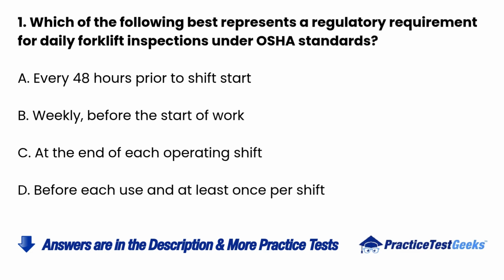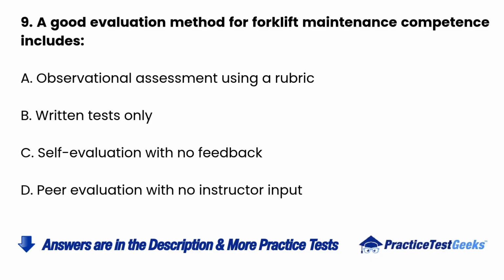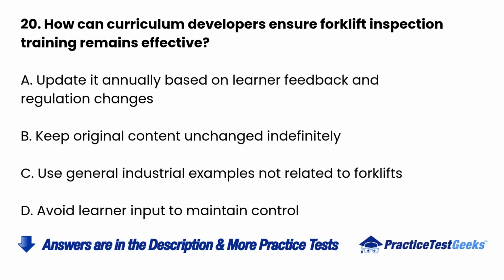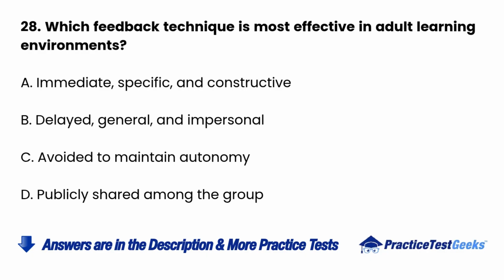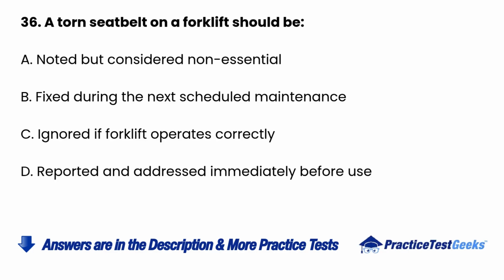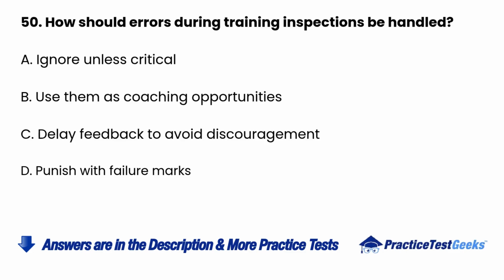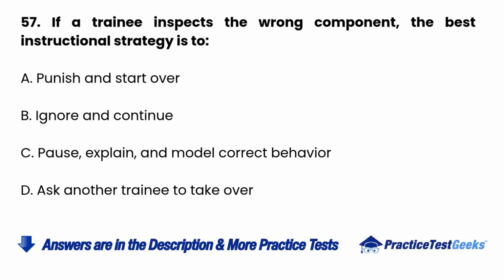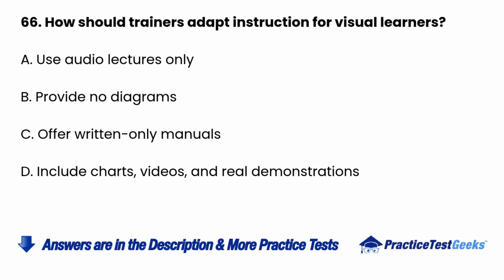Forklift Practice Test 2026 Inspection Maintenance Questions & Answers OSHA Compliance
Prepare for your Forklift Inspection and Maintenance certification exam with comprehensive practice questions and test preparation strategies for 2026.